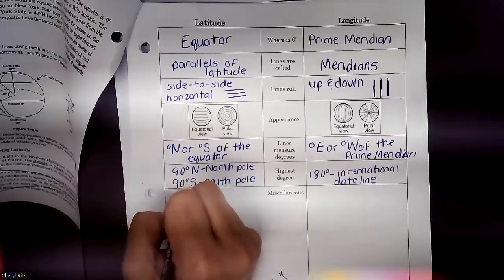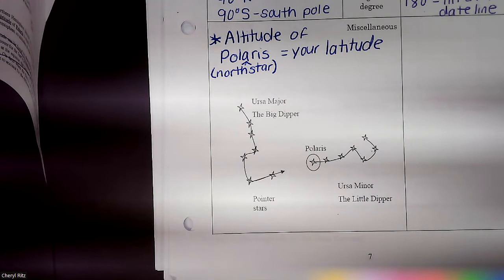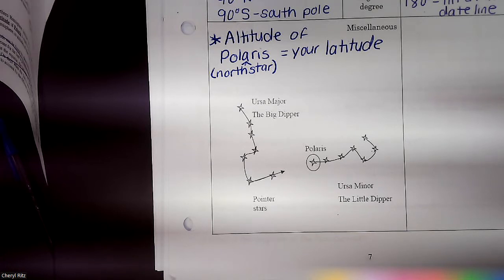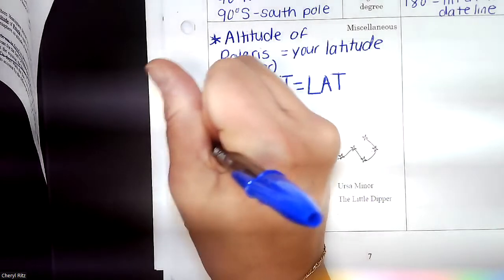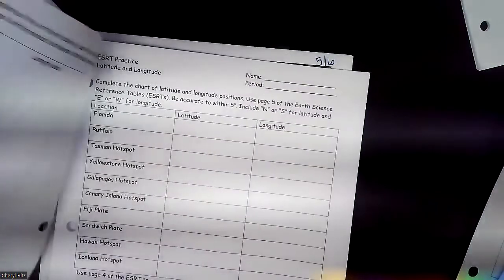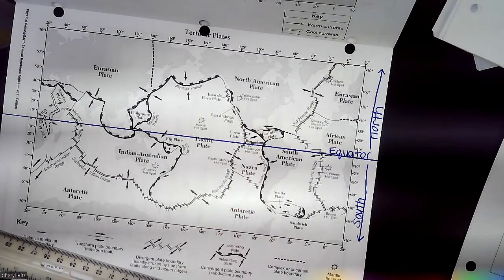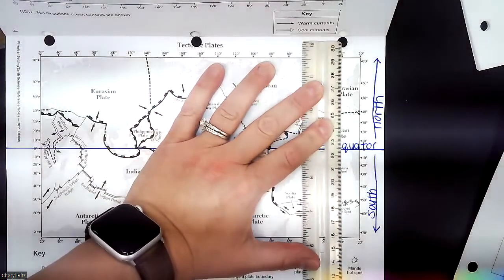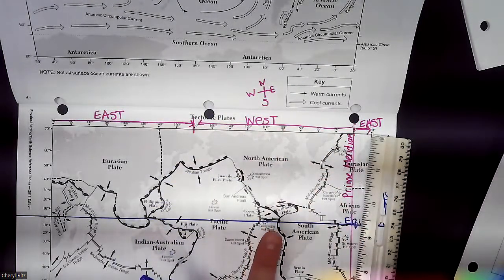Wednesday Sept 28